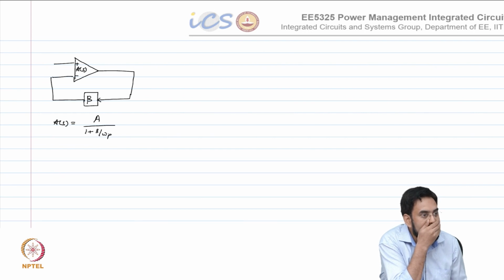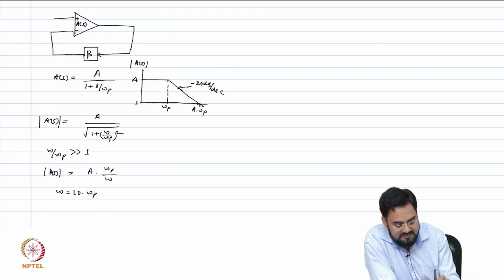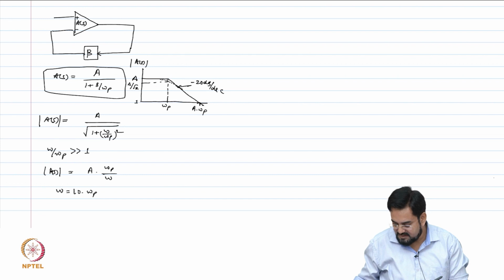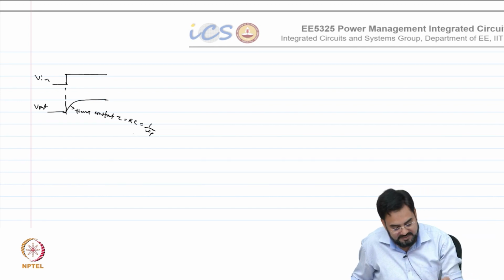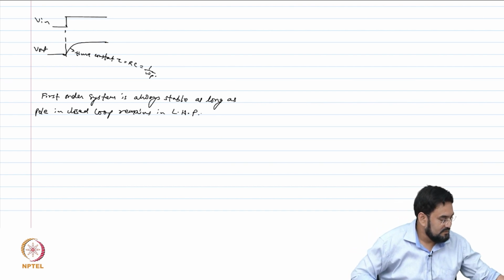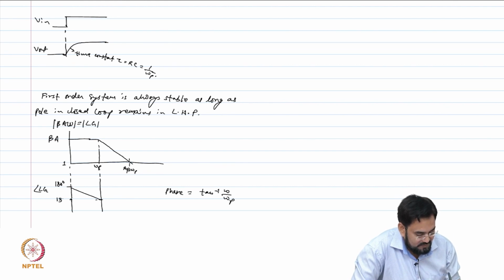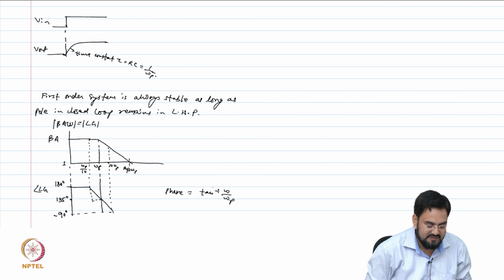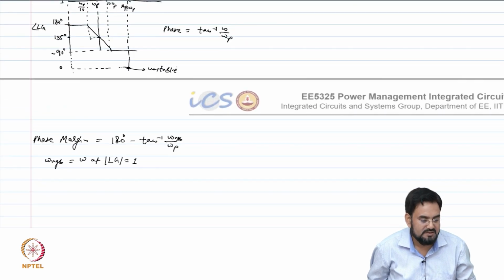#13 First Order Systems | Phase Margin | Power Management Integrated Circuits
This lecture focuses on the analysis of first-order systems and the concept of phase margin in negative feedback systems. It explains how the gain and phase of a system vary with frequency using Bode plots. The stability of a first-order system is analyzed, and the relationship between phase margin and stability is established.